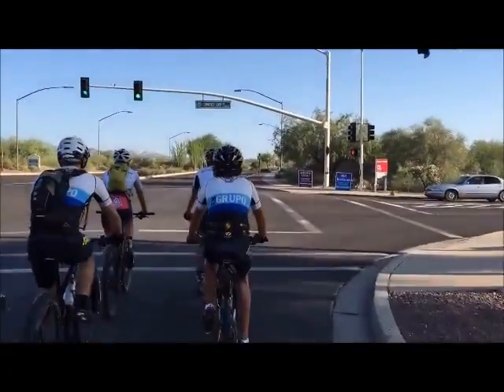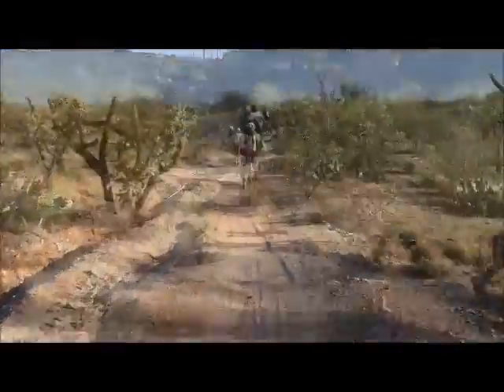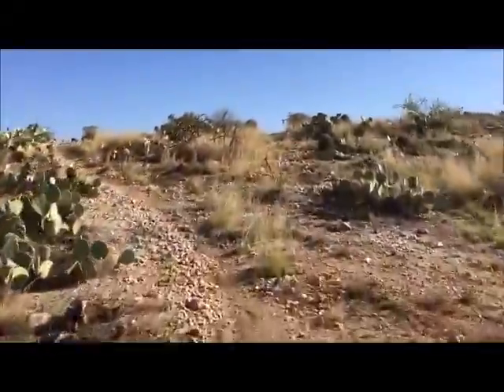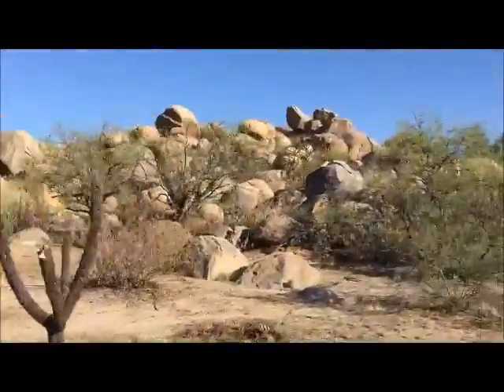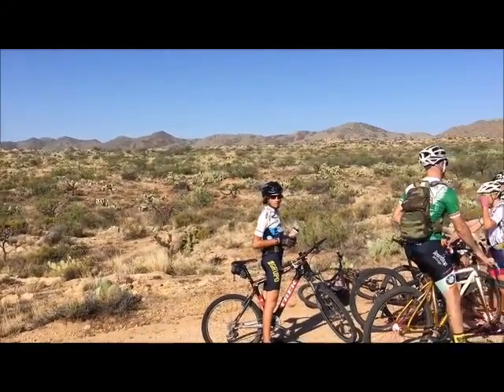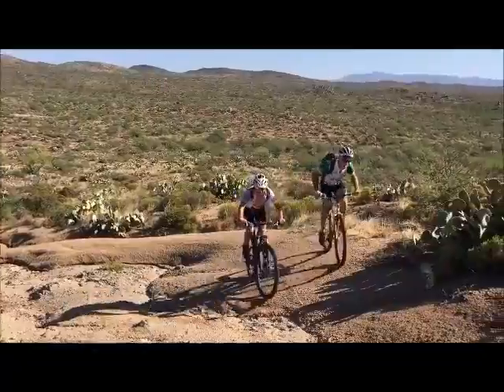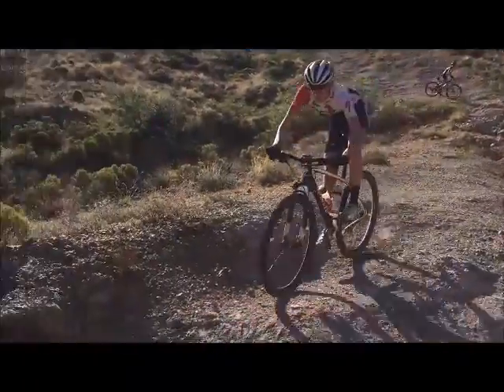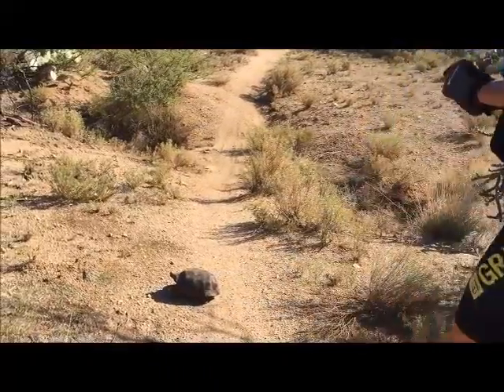HoneyBee Canyon – Tucson’s Best Mountain Biking for All Riders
The best mountain biking in Arizona is in beautiful, scenic Oro Valley! HoneyBee Canyon is the most scenic, fun mountain bike trail in all of Tucson and Arizona. With over 35 miles of trails, HoneyBee offers a tremendous enduro ride that is fun for bikers of all levels. HoneyBee is a fast, flowy, winding, perfectly manicured course that is pure fun. Mountain bikers can navigate this trail and not have to worry about getting lost. This trail offers a couple of loops - one short and one long. HoneyBee Canyon
is a "must ride" Tucson mountain bike trail.